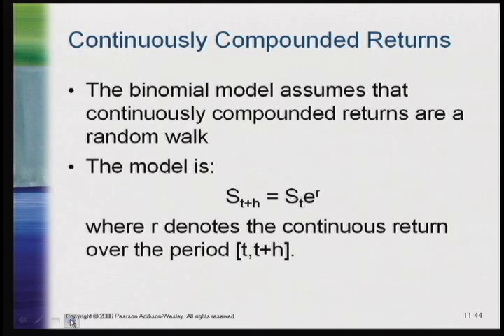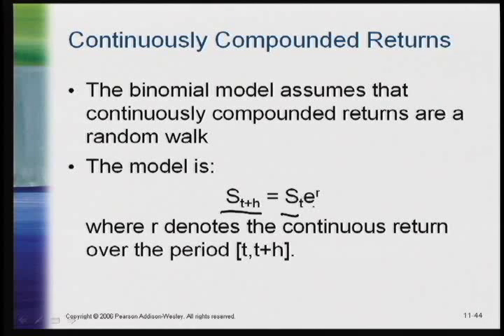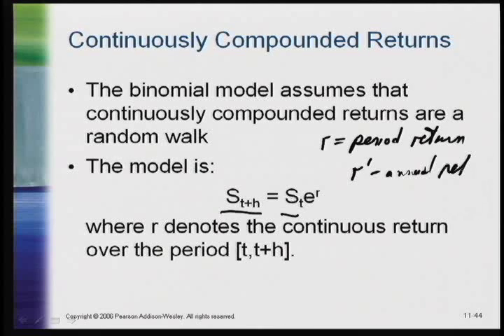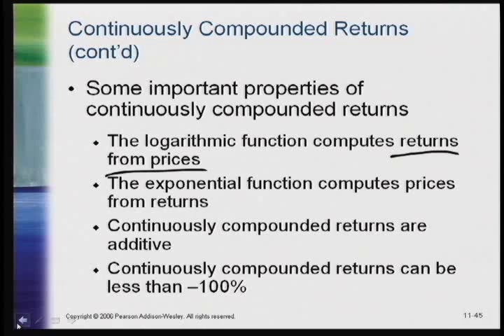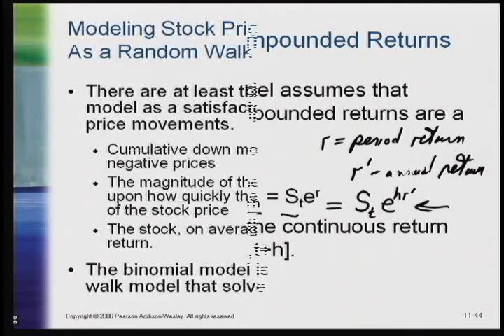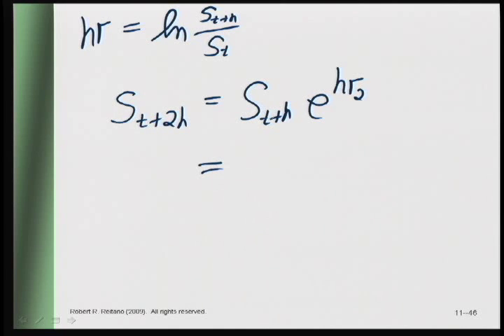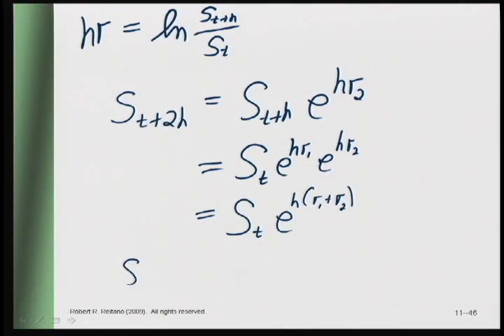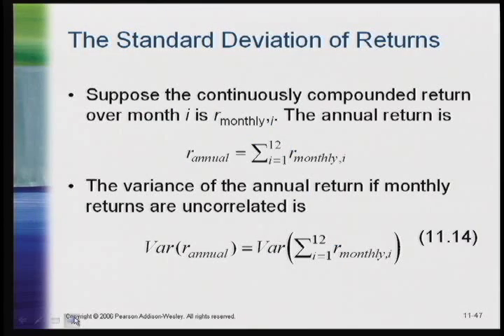11-4 The Random Walk Model- Part 2